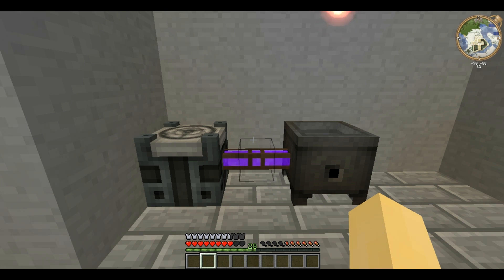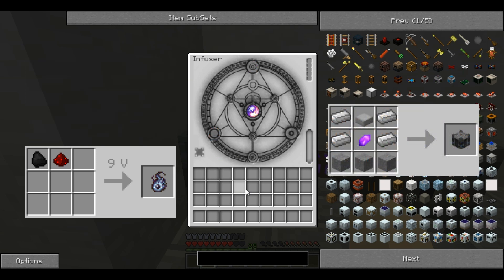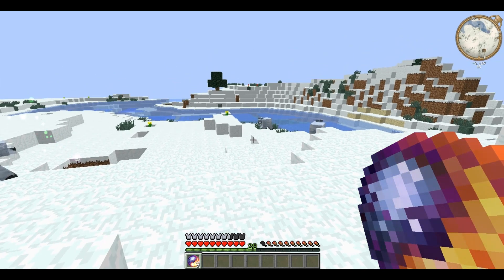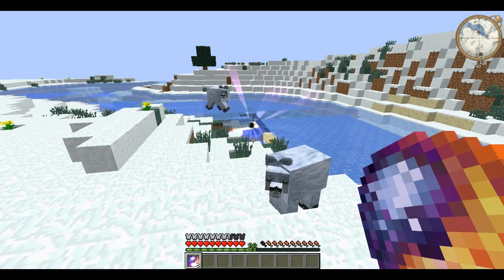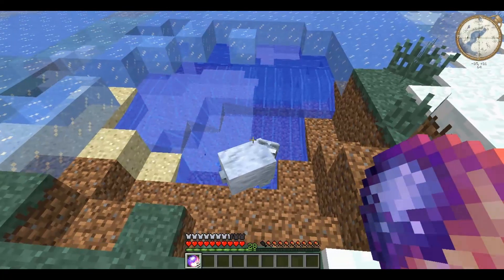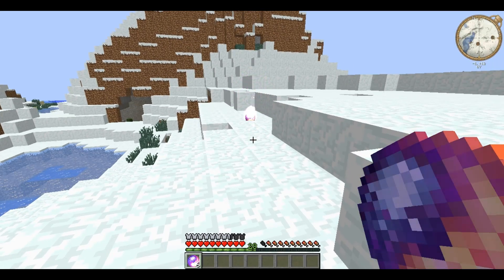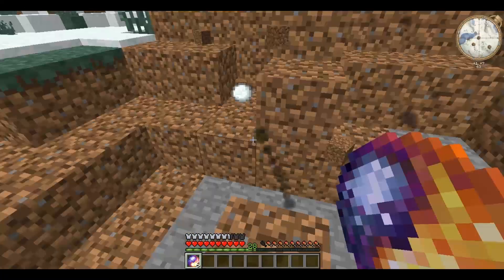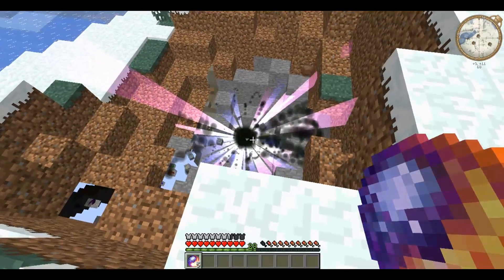Technic Tutorials #81. Arcane Singularity